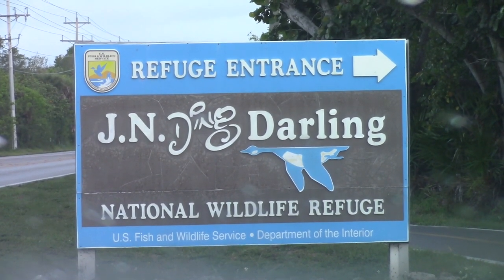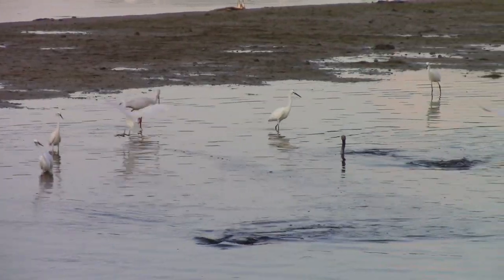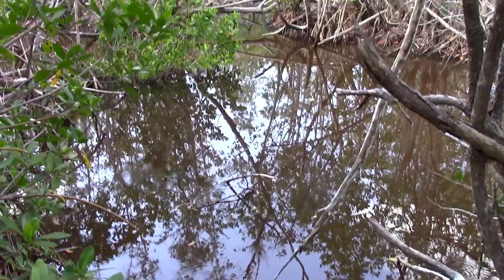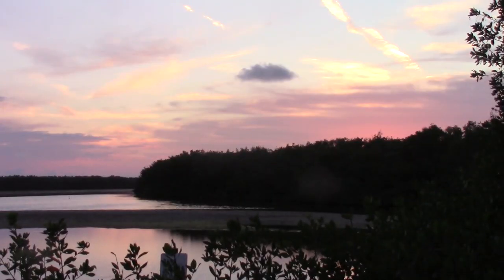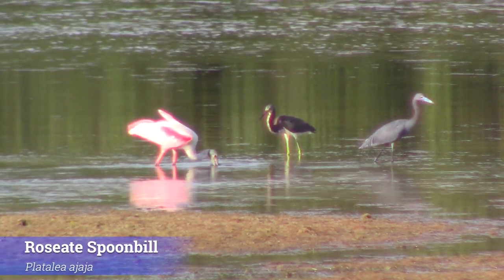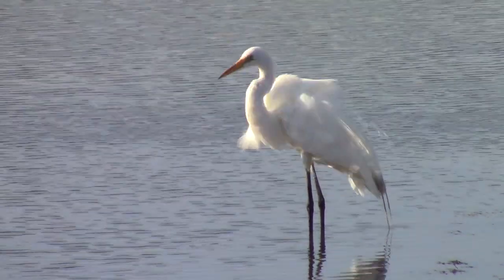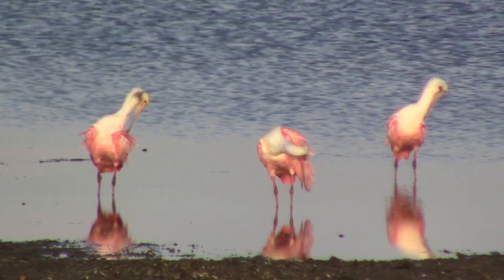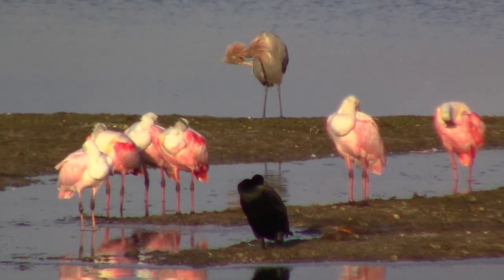Can we find Florida's MOST BEAUTIFUL Bird? The Search for the Roseate Spoonbill!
Florida is home to hundreds of incredible bird species, but perhaps the most beautiful of them all is the Roseate Spoonbill. This striking species is absolutely unmistakable, but we haven't crossed paths with them in many years. Today, we try to track them down and get our first ever Roseate Spoonbill on camera!

There are so many ways to support bird conservation, if you know of any other good organizations to support, let us know!